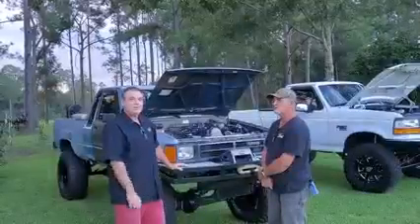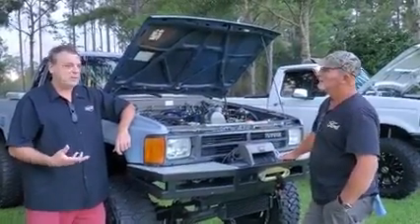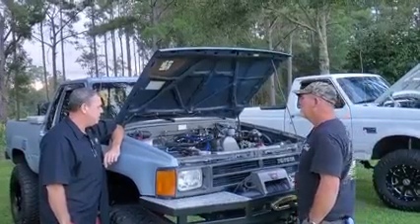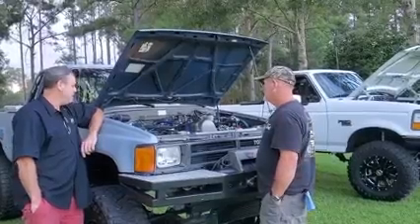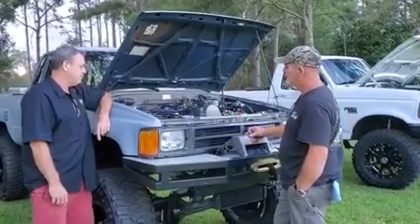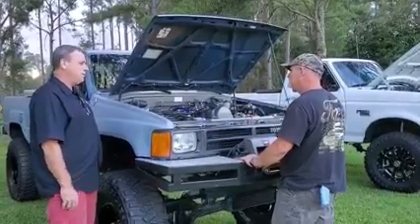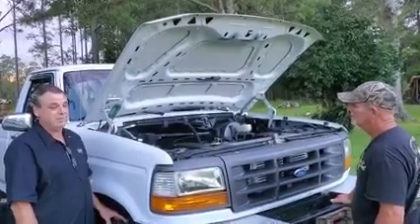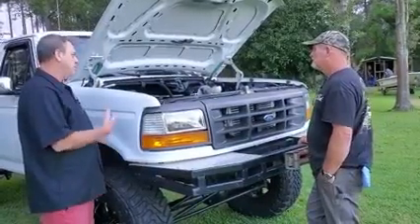Glenn's Ford 150/om606 and Toyota/om617 builds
Was an honor to meet Glenn in-person and witness both of these amazing show-quality builds.

1992 Ford F150 four-wheel-drive
*  om606 Mercedes with a 7.5 dieselmeken injection pump build by BenzForce
*  HE221 7cm Holset from BenzForce
*  Front axle has been changed from twin I beam suspension to Dana 44 straight axle from a 1979
*  Ford 411 gears front and rear inner cooler has all glow shift gauges fuel pressure boost and EGT gauge as a fuel pump from a 7.3 turbo diesel from a 2000 Ford pick up which makes 42 psi and is regulated to 14 psi
*  Has open country Toyo tires 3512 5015’s with Moto metal rims

1984 Toyota pick up extra cab
*  Bed has been cut
*  om617 Mercedes turbo diesel with a BenzForce 7.5 mm Injection pump
*  HX30 Holset from BenzForce
*  Front end has been changed from independent to straight axle has drive shaft parking brake positive traction locker in rear end tires are open country 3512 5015

These trucks are daily drivers both trucks have the original transmissions which are five speed overdrive with an adapter.

Toyota has an om617 and the Ford is an om606